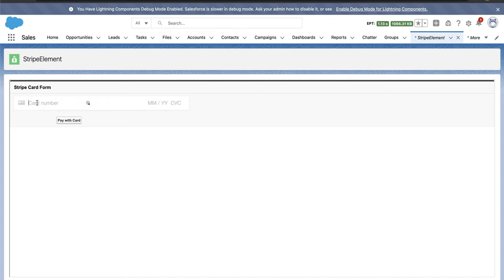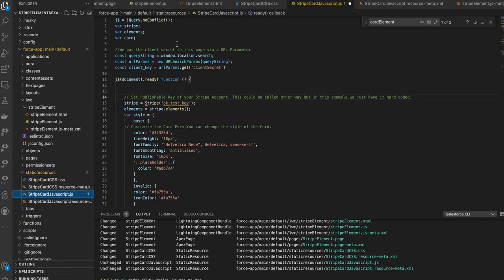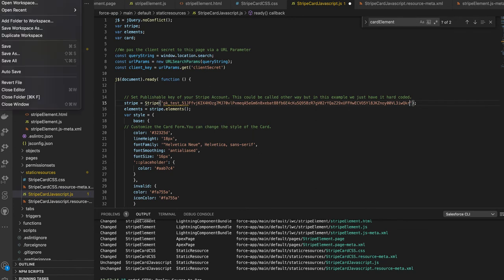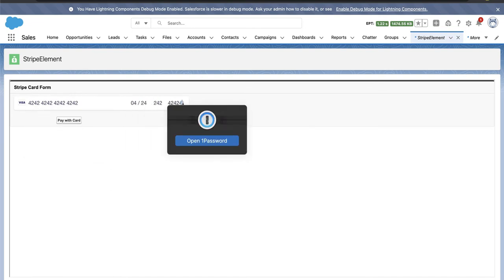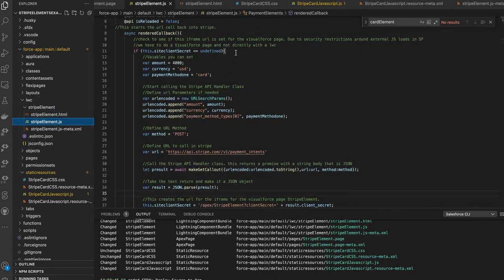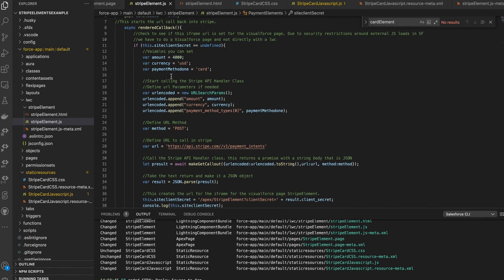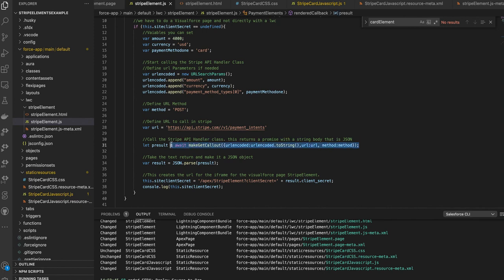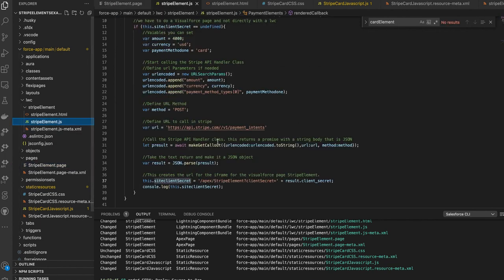Salesforce Stripe API Handler: Element Example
This shows how to install the Example for the Stripe API handler using Elements from Stripe inside of Salesforce.